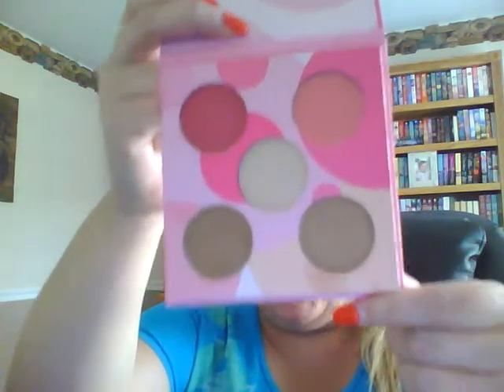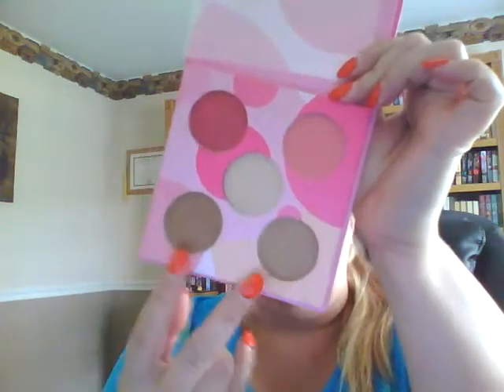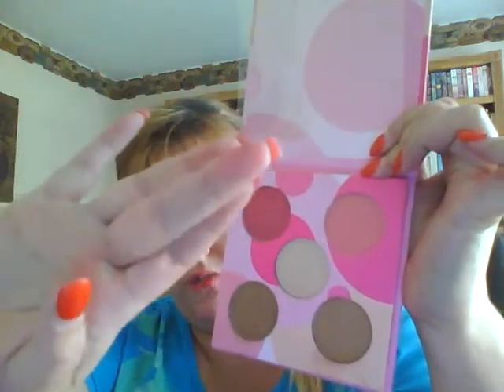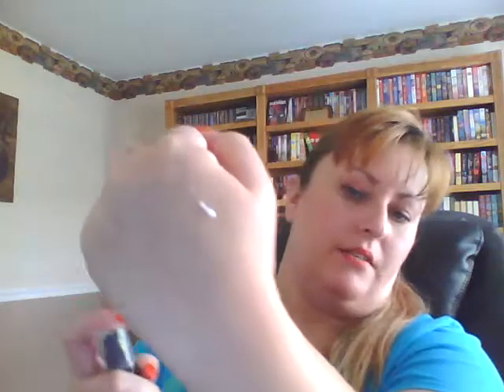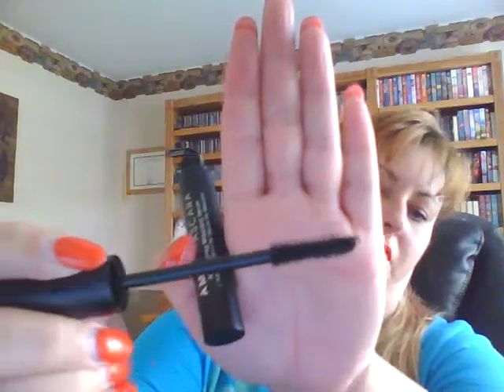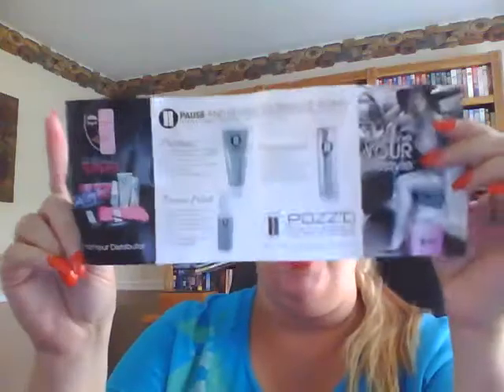BoxyCharm August 2016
BoxyCharm August 2016 Beauty box
$21 a month